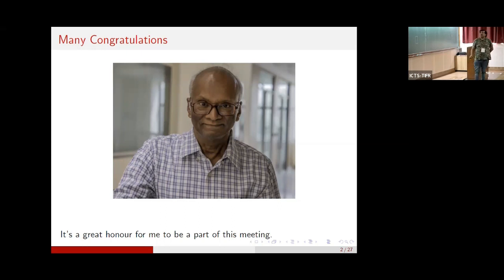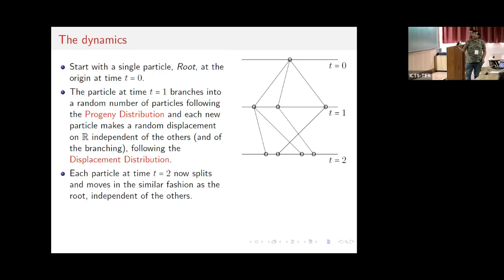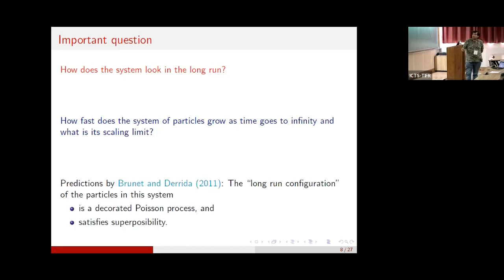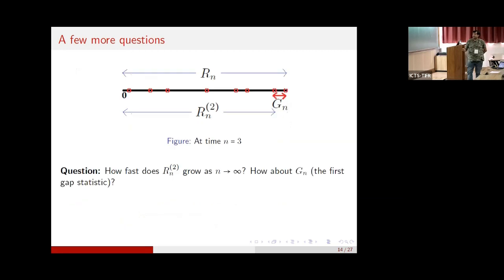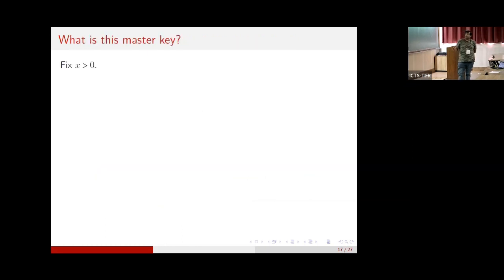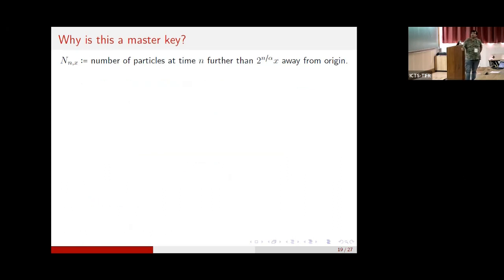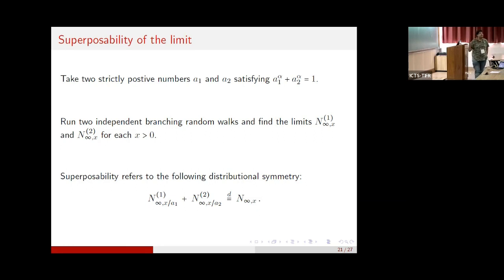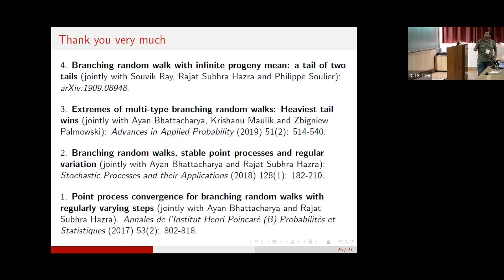Branching Random Walks with Power Law Steps by Parthanil Roy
0:00:00 Start
0:00:10 Branching Random Walks with Power Law Steps
0:00:51 What is a "Branching Random Walk"?
0:02:16 The dynamics
0:04:04 Why is it important?
0:04:23 Two assumptions
0:05:26 Important question
0:06:15 A more precise question
0:06:51 Answer to the question
0:07:34 A few more questions
0:09:32 How to solve these problems?
0:10:09 Weak convergence for discrete random variables
0:10:51 What is this master key?
0:12:15 Why is this a master key?
0:14:17 The main result
0:15:06 Superposability of the limit
0:16:19 Consequence of the main result
0:16:33 A few remarks
0:17:28 Open problems / future directions
0:18:04 Thank you very much